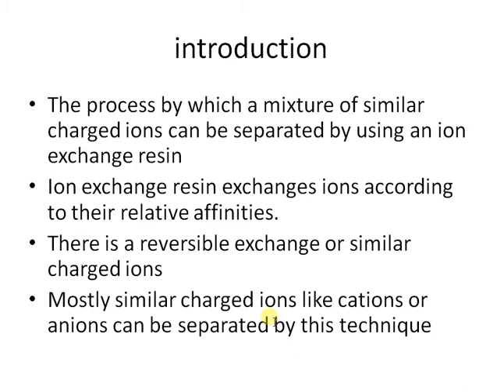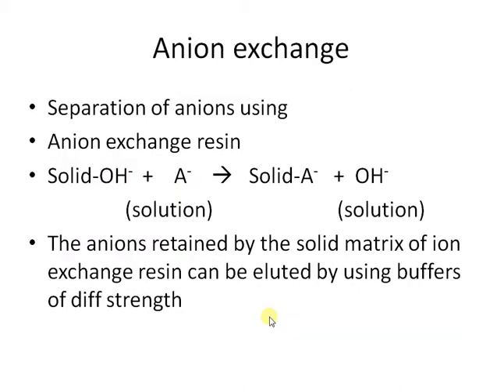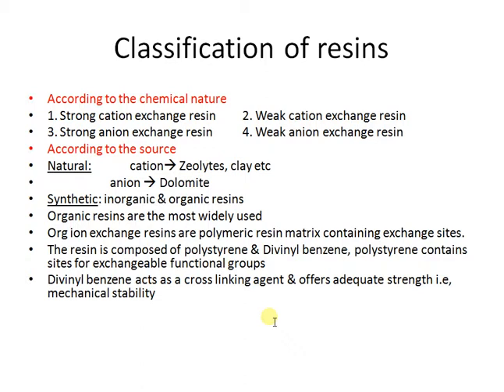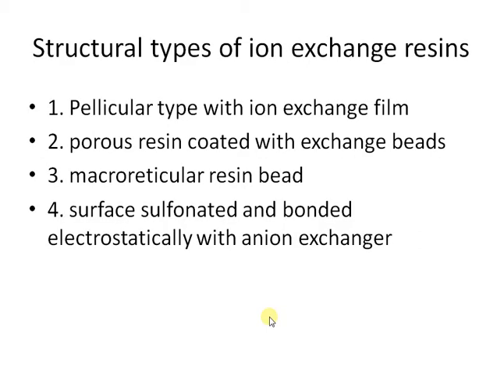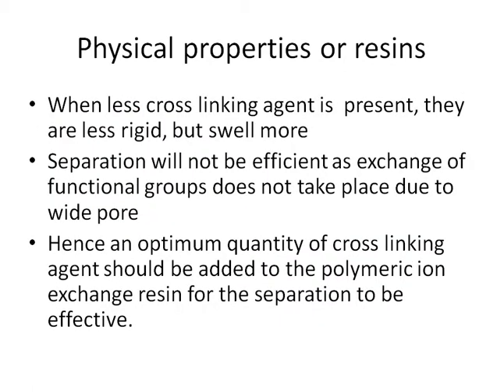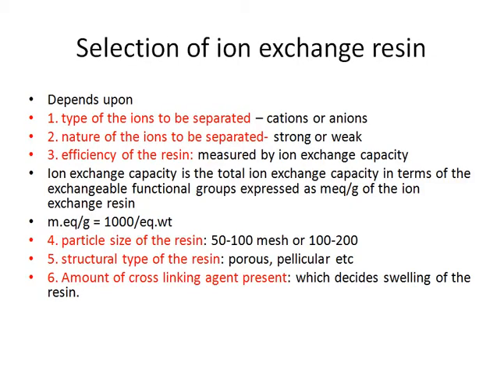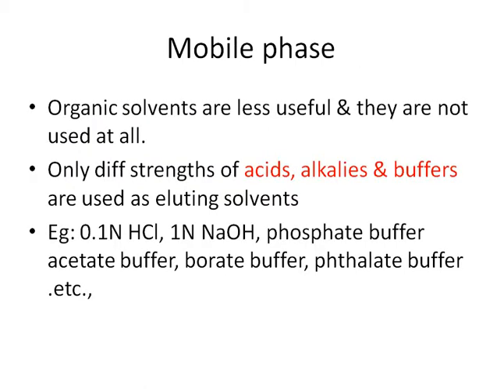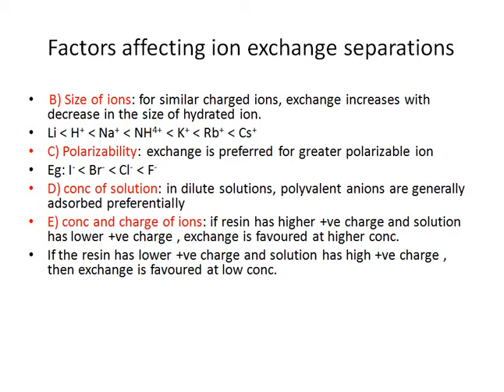ION EXCHANGE CHROMATOGRAPHY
Ion-exchange chromatography (or ion chromatography) is a chromatography process that separates ions and polar molecules based on their affinity to the ion exchanger. It works on almost any kind of charged molecule—including large proteins, small nucleotides, and amino acids. It is often used in protein purification, water analysis, and quality control.